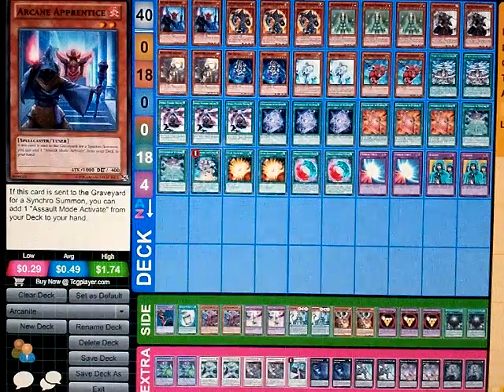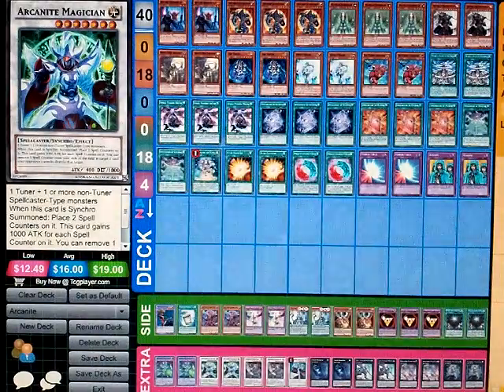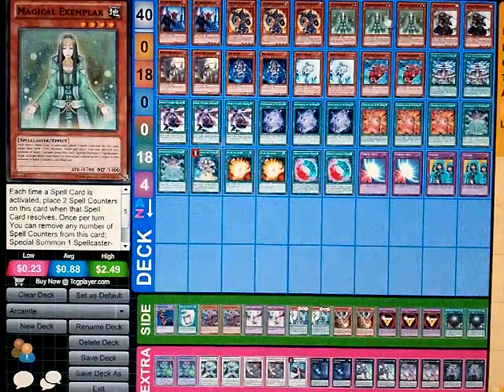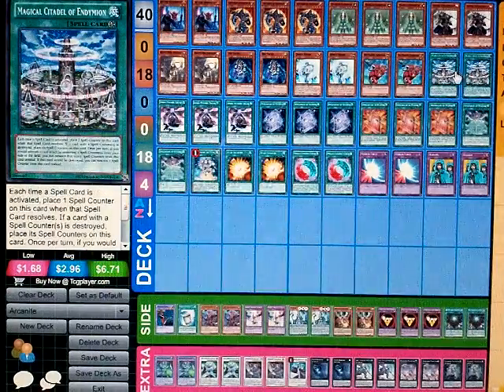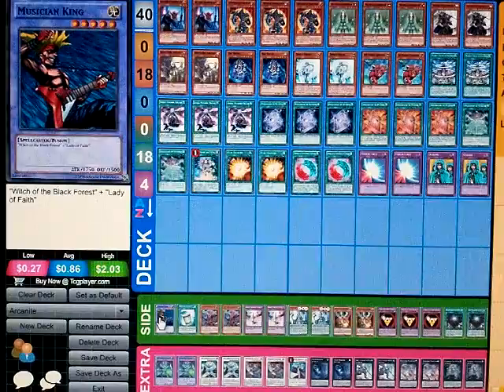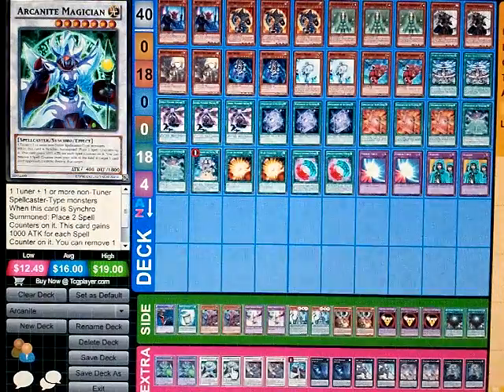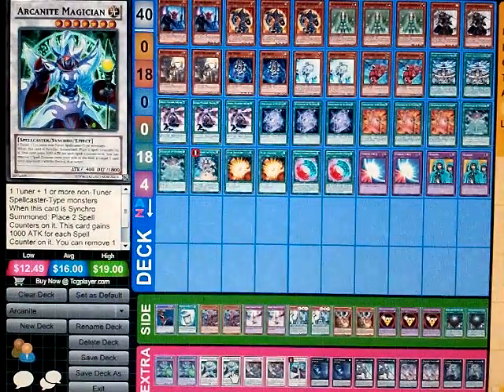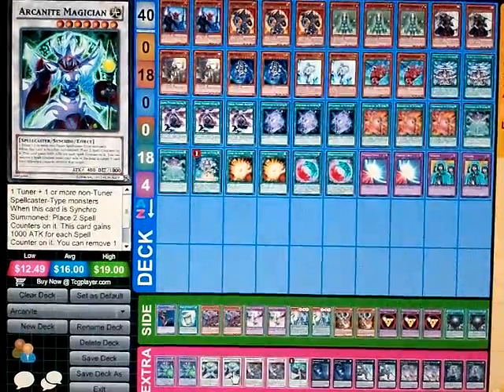Yu-Gi-Oh Arcanite Magician Deck Profile May 2015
Hello everybody on YouTube it's Xaldin here to do a deck profile
if you want to duel me on DN my account name is masterofallspellcast and if you want to duel on DN just leave a comment down bellow and we will find a day or time when we can duel.